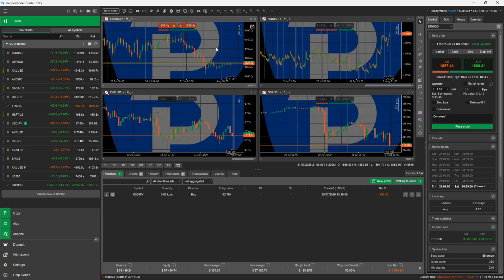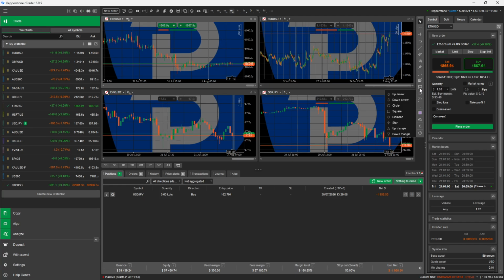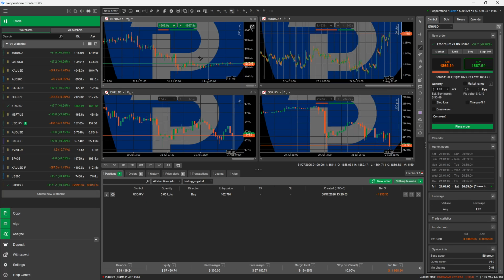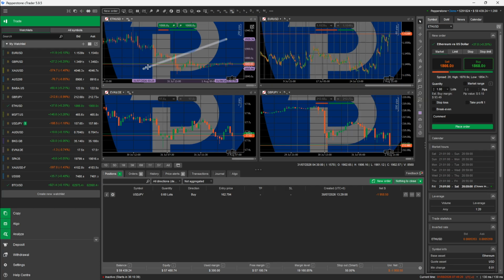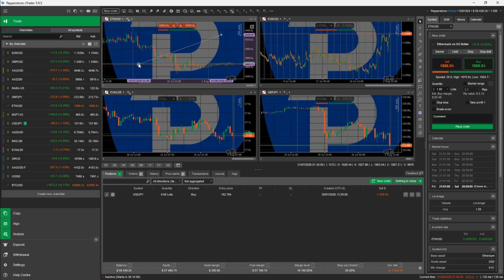How to Draw Trend Lines on Pepperstone (Easy Guide 2026)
Learn how to draw trend lines on Pepperstone step by step.

Perfect for identifying market trends and planning trade entries and exits.